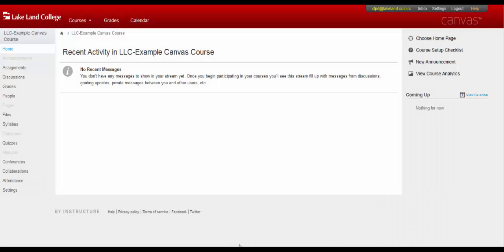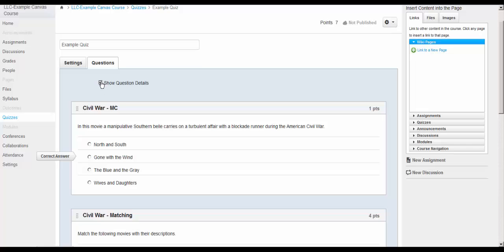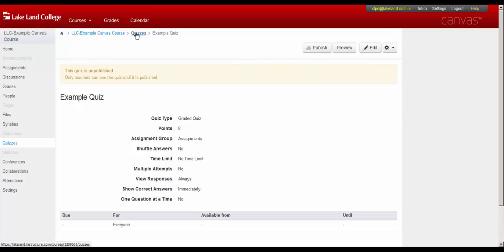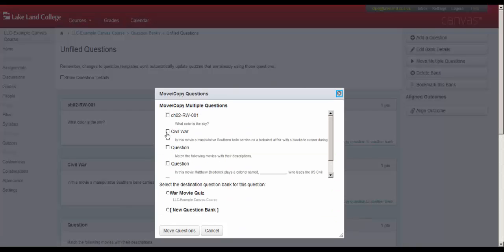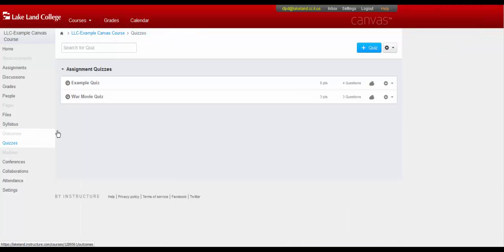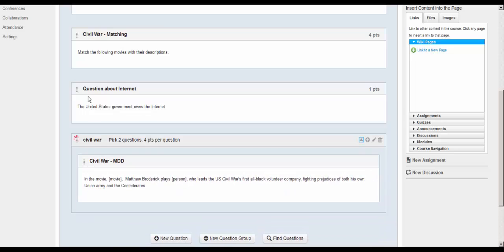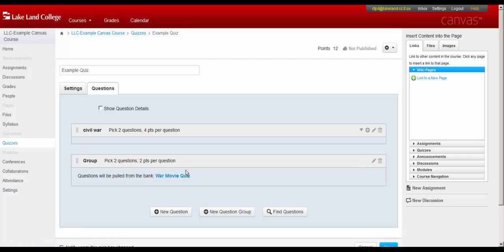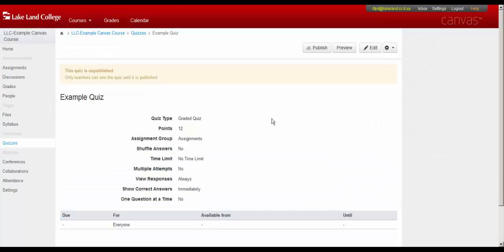Question Bank Organization in Canvas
Some tips on managing question banks in Canvas